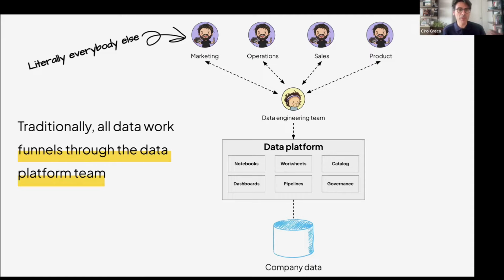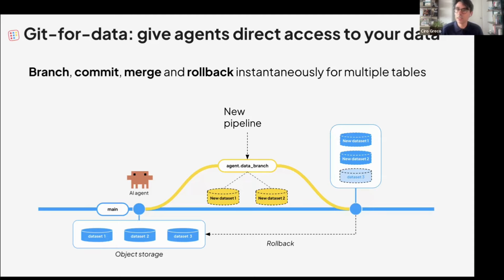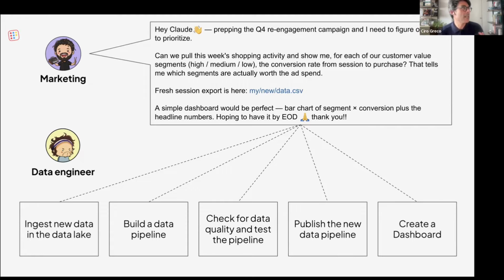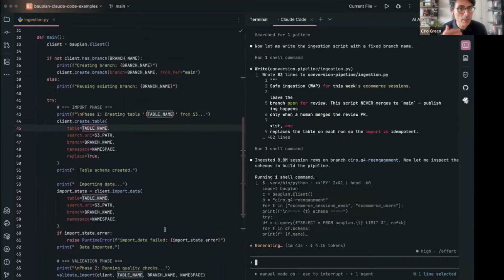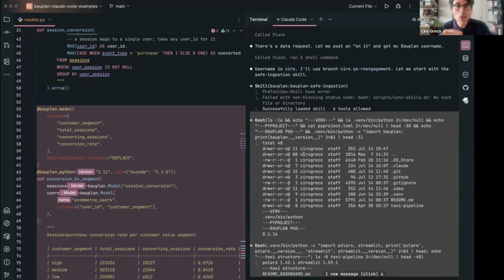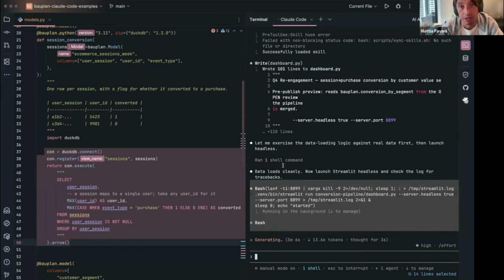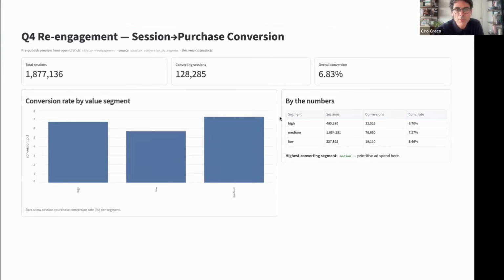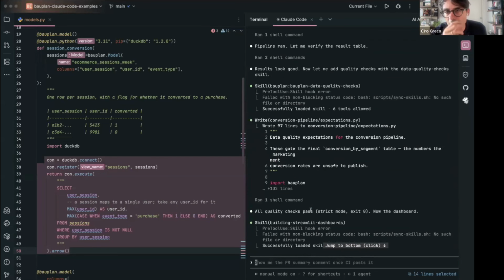Git for Data: How Agents Write to Production Without Breaking It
Software solved this problem years ago. When thousands of people change the same fragile codebase, no one writes to it directly: every change goes through a branch, gets reviewed and only then merges. Data never inherited that discipline, and now agents are writing to production fast, in parallel, and sometimes wrong.

In this webinar, Ciro Greco (CEO, Bauplan) explains what git for data actually is, cheap branches, commits, merges and instant rollback over tables in object storage and why it matters most once agents are the ones doing the writing. The core idea is simple: an agent does its work on a zero-copy branch that production never sees, runs data quality checks, and nothing reaches production until a person reviews and approves the merge.

The centerpiece is a live demo. A marketing request lands in Slack, prep a Q4 re-engagement campaign, pull last week's shopping activity, and build a dashboard to prioritize ad spend. An agent takes it end to end and then the data team gets a GitHub PR to review and only on approval does a GitHub action merge the new tables into main.

What you'll see:
- What git for data is, and how it maps the software branch-review-merge workflow onto the data lake
- The control-versus-access problem every data platform team knows, and why agents make it sharper
- Zero-copy, copy-on-write branching, and what actually happens under the hood when you branch
- Why Bauplan embeds Iceberg so you don't have to migrate, and how it handshakes with Unity Catalog and Databricks
- An agent taking a Slack request from ingestion to a published dashboard on an isolated branch
- Data quality checks as a gate a change has to clear before it merges
- Human review through a GitHub PR, with an audit trail of what each agent did

Chapters:
0:00 - Introduction and what Git for data is
1:49 - Why agents change the problem: access, control, and table sprawl
6:42 - Under the hood and fitting your stack: branches, Iceberg, Databricks
15:22 - Live demo: a Slack request from ingestion to dashboard
33:24 - Review and merge: the PR, audit, and the data team's new role